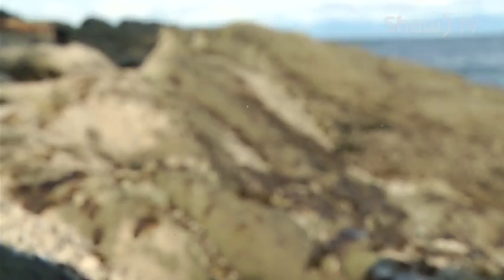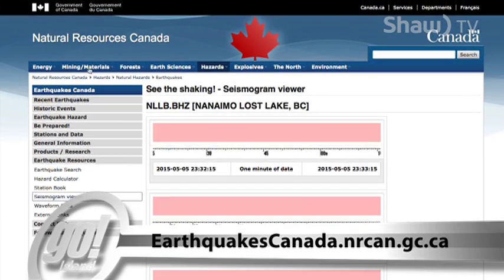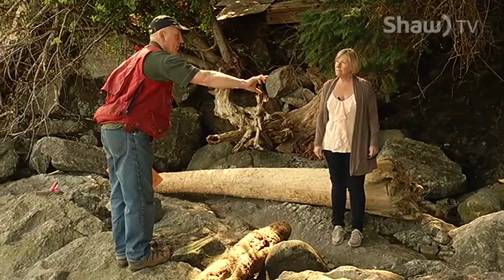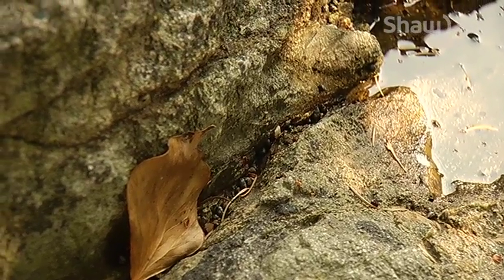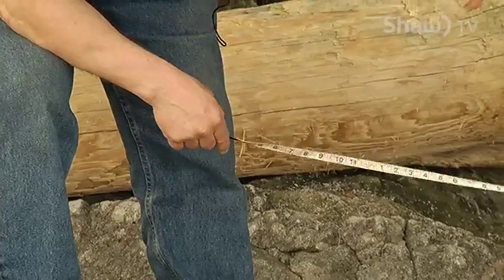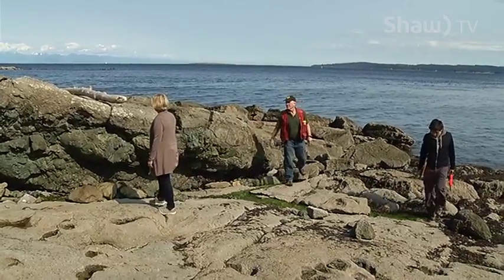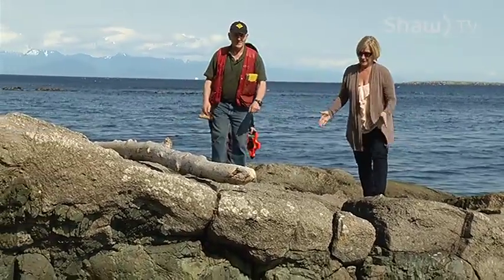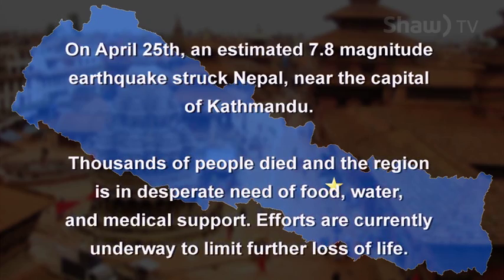Earthquakes and Fault Lines In Nanaimo - Shaw TV Nanaimo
Earthquakes from a scientific perspective – geoscientists look at fault lines near Nanaimo. But as scary as it sounds, it's normal for the island to experience these shifts.